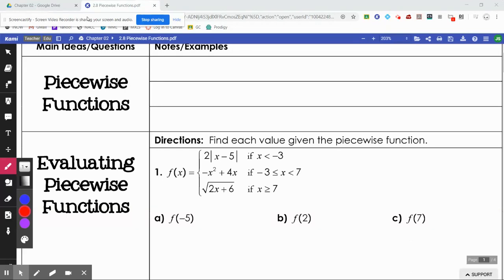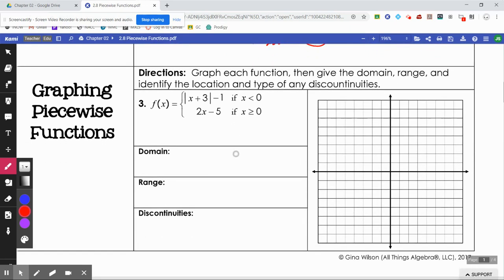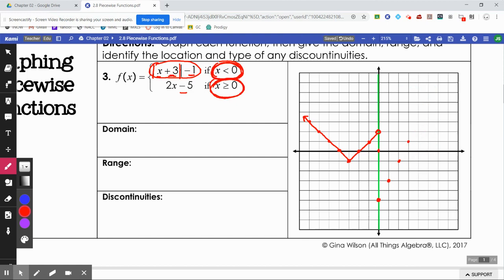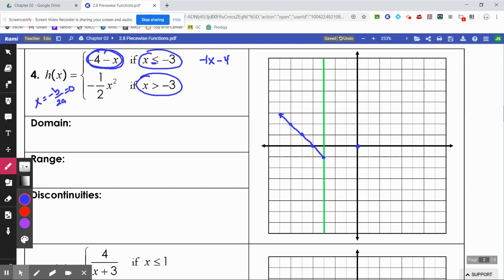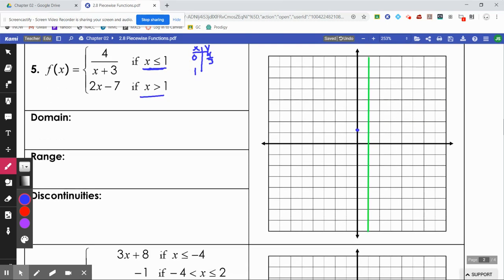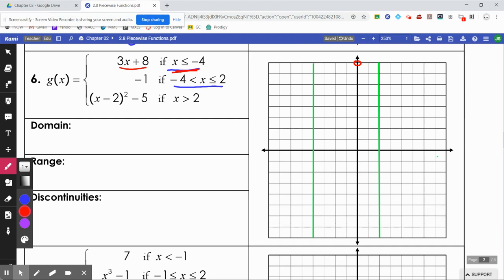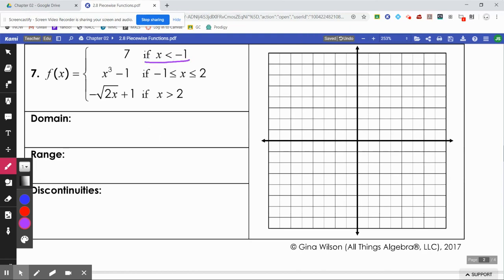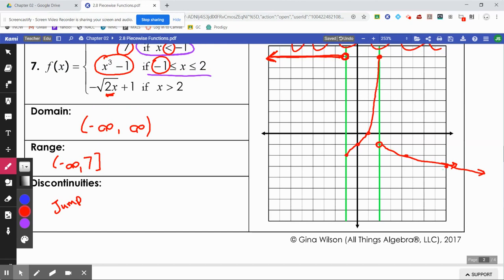2.8 Piecewise Functions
Understanding Piecewise Functions: Summary
A piecewise function consists of two or more functions, each with its own specific domain. Each function is applied based on the value of the input variable x. For example, if x is less than -3, one function is used; if x is between -3 and 7, another function is used, and so on.

To evaluate a piecewise function, you must determine which function to apply based on the given input value of x. By plugging in the values correctly, you can calculate the output of the function based on the respective conditions.

Graphing piecewise functions involves plotting each part of the function separately and indicating the domain and range. It may include identifying any discontinuities present in the graph, such as jump discontinuities or asymptotes.

For each section of the piecewise function, different mathematical operations can be applied, such as absolute value functions, linear functions, and square root functions. By understanding the domain restrictions and conditions for each part of the function, you can accurately graph the piecewise function and analyze its behavior.

Graphing each segment of the piecewise function separately and considering the specific conditions for each interval helps in visualizing how the function behaves and where the transitions between different functions occur. It is important to pay attention to details such as open and closed circles on the graph to distinguish between included and excluded points in the function.

In conclusion, piecewise functions offer a versatile way to define functions that vary across different intervals. By carefully analyzing the conditions for each segment and graphing the function piece by piece, you can create a comprehensive representation of the piecewise function and understand its behavior in different ranges of the input variable x.